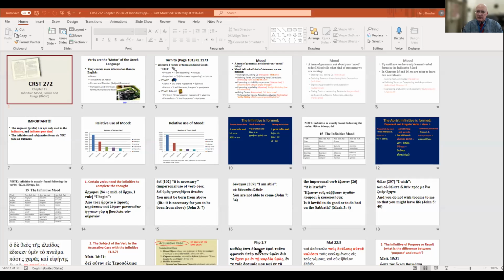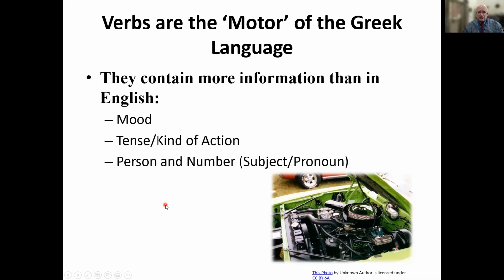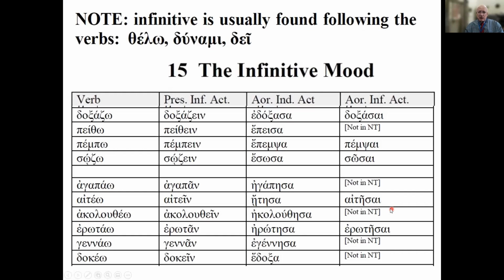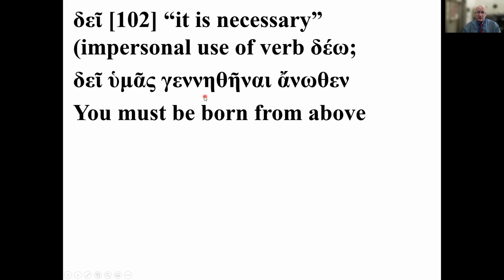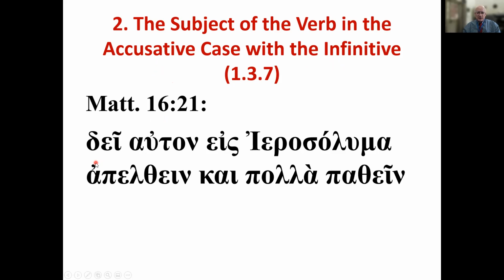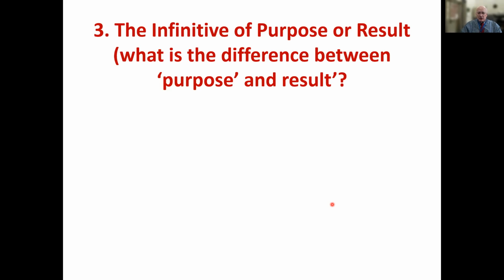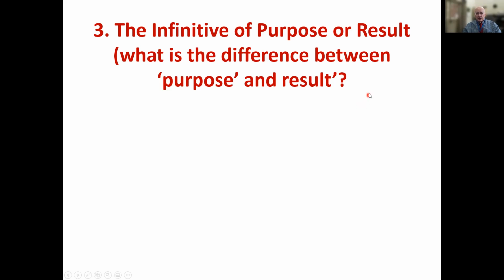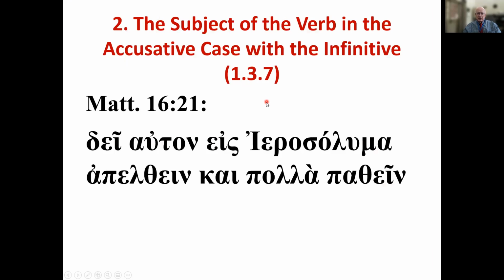272 Uses of the Infinitive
Dr. Herb explains the uses of the Infinitive for CRST 272, Greek 2 students